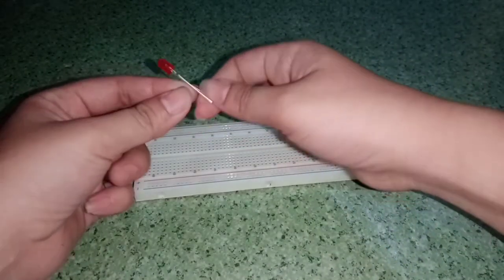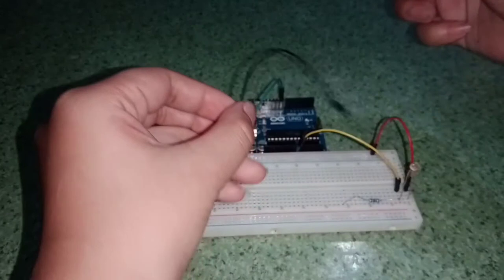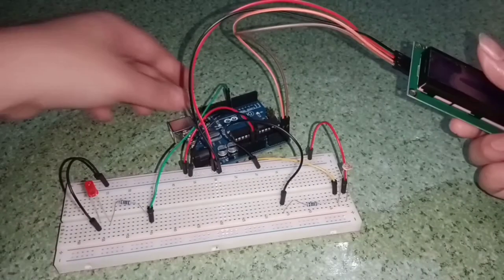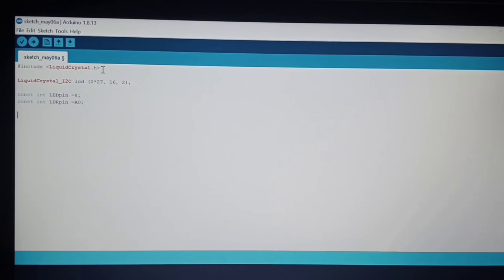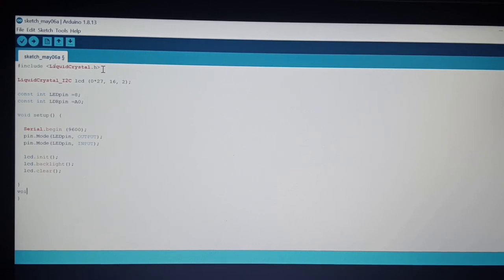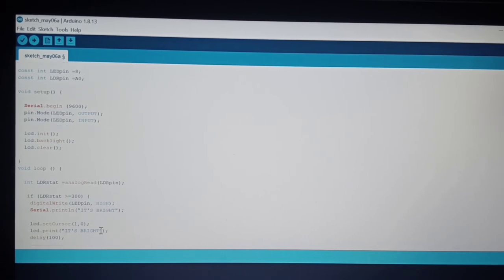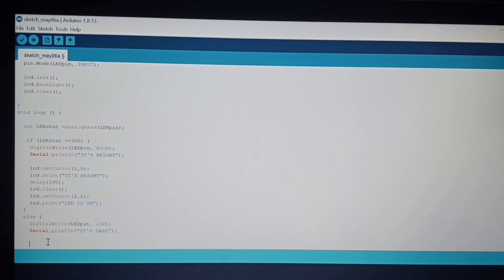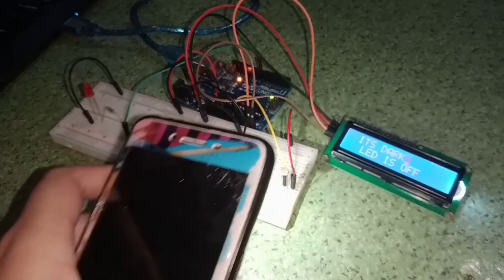ARDUINO: LCD AND LDR WITH LED | TUTORIAL | Maricel Dupit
Hi guys, in this video I am going to show you how to use the LCD with the use of LDR and LED to the Arduino..